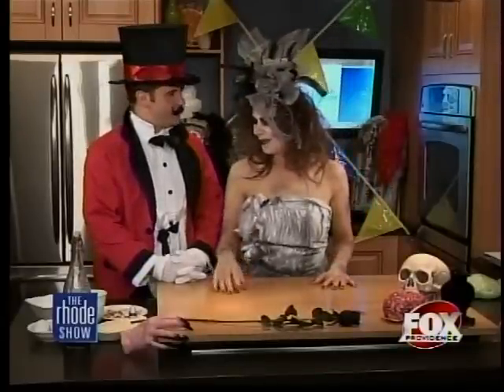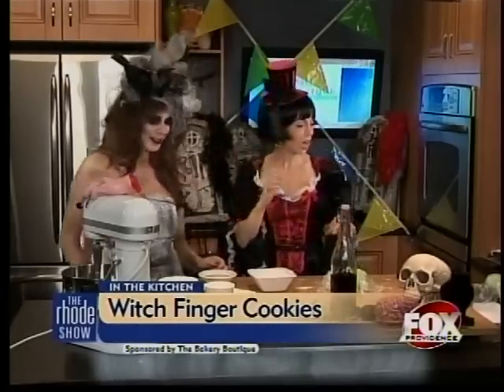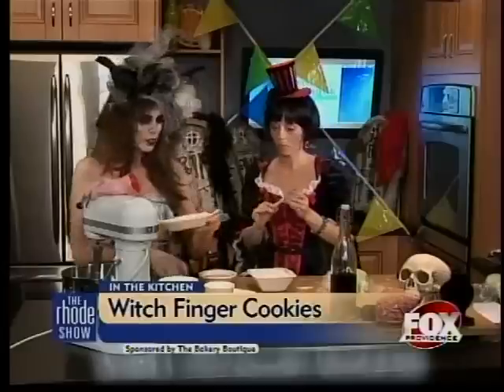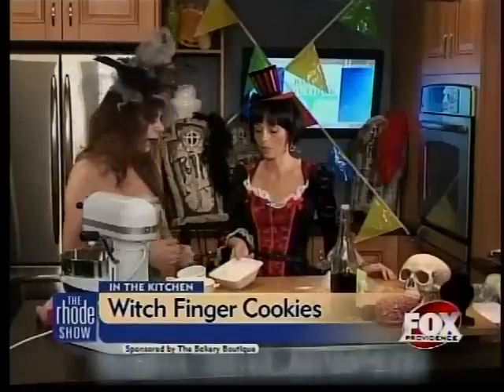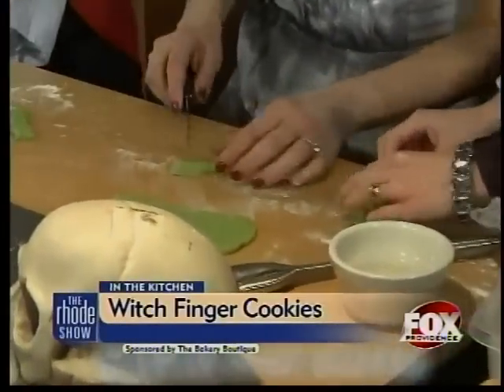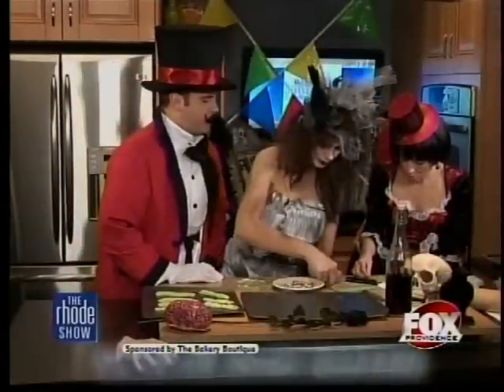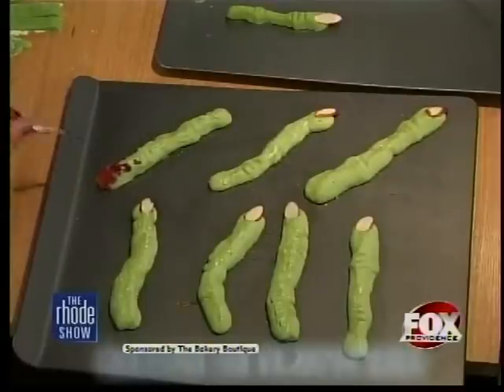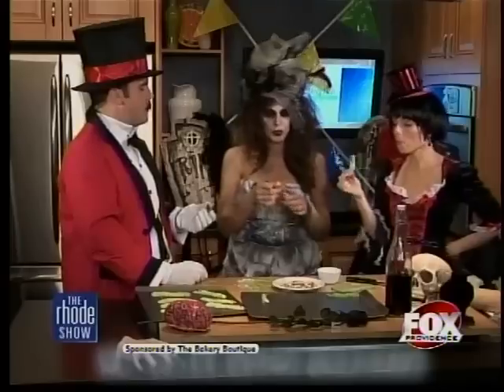Witch Finger Cookies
Dina from The Bakery Boutique is here with a recipe for Witch Finger Cookies this Halloween morning.